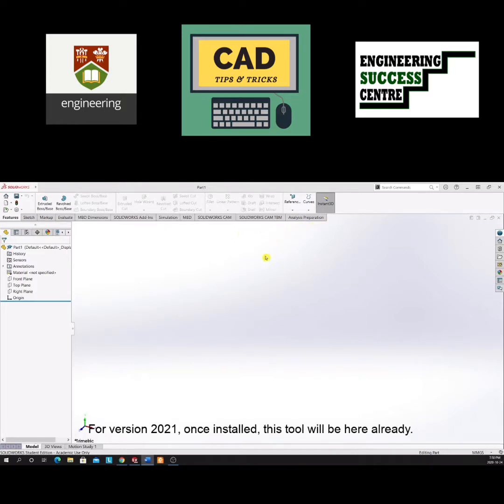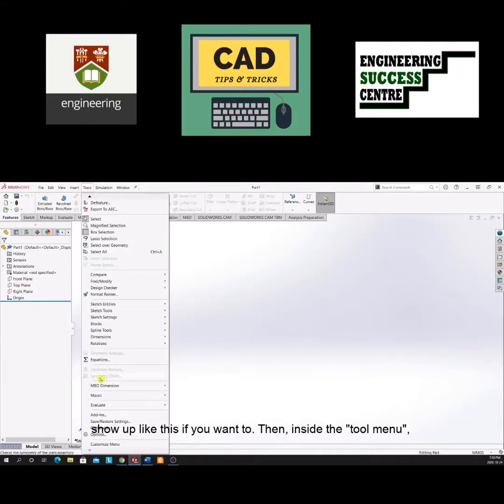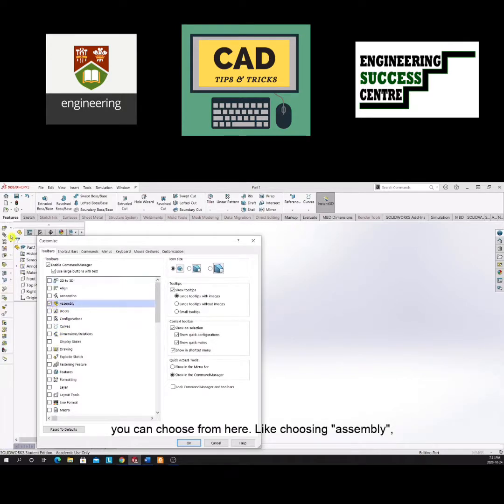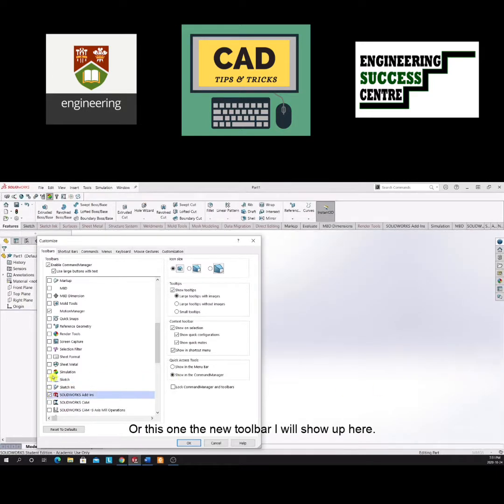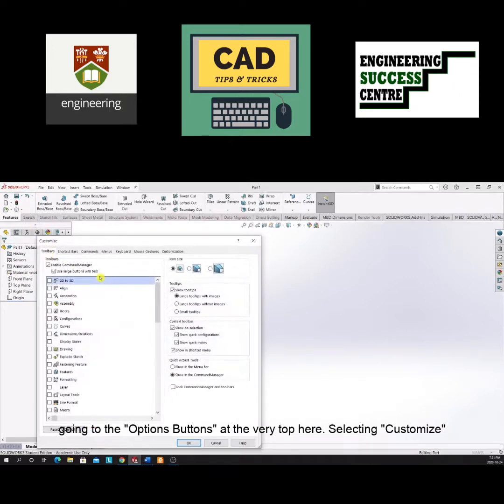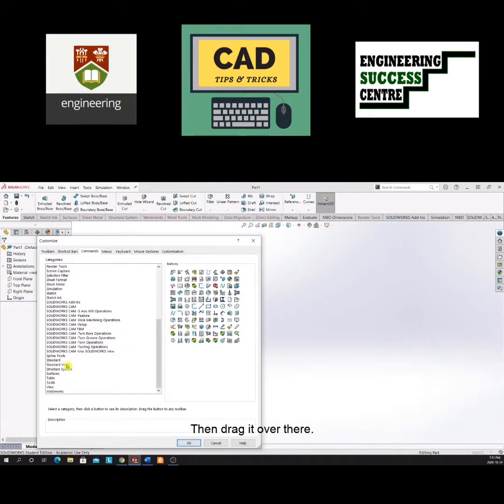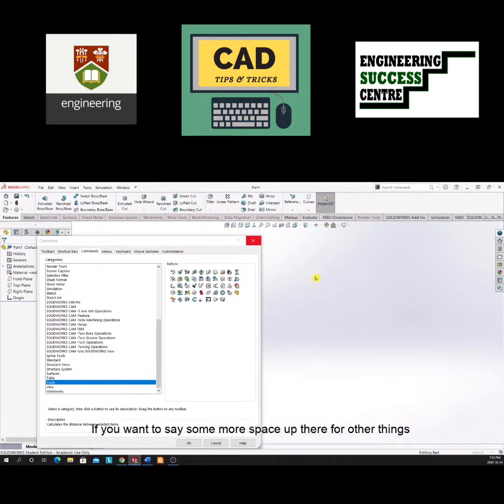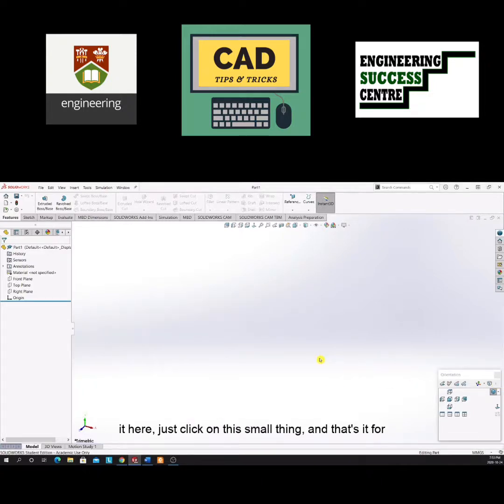Customize Your Solidworks CAD Environment with Phong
Set-up your Solidworks CAD environment with these pro-tips from Phong